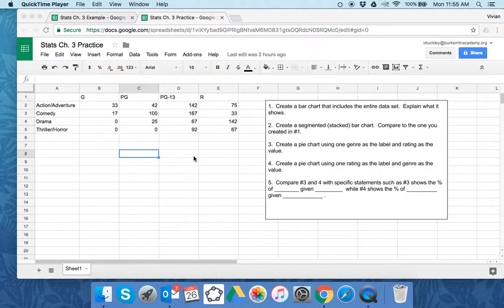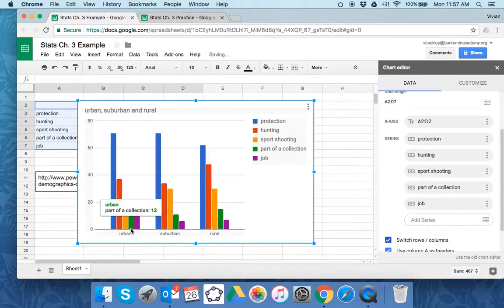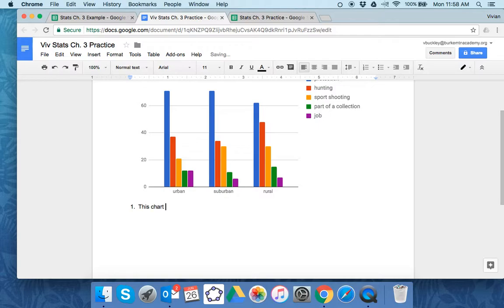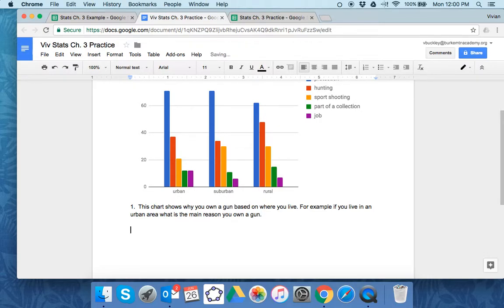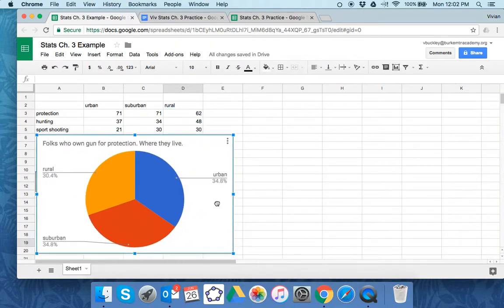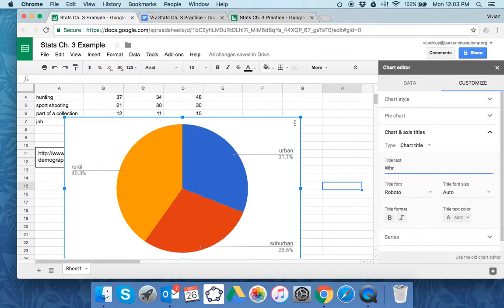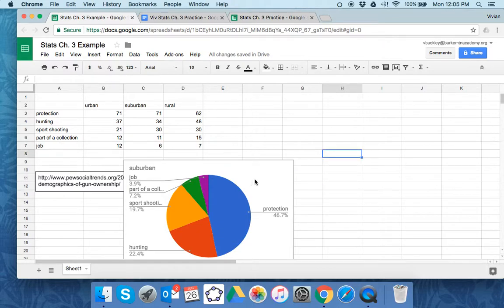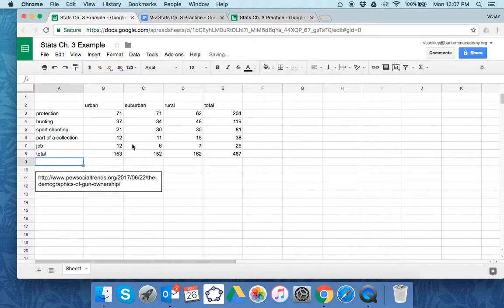WATCH Stats Ch 3 Example